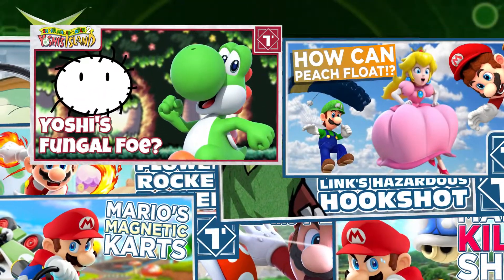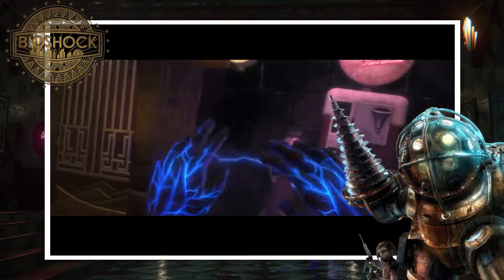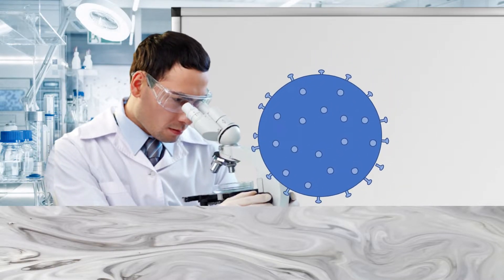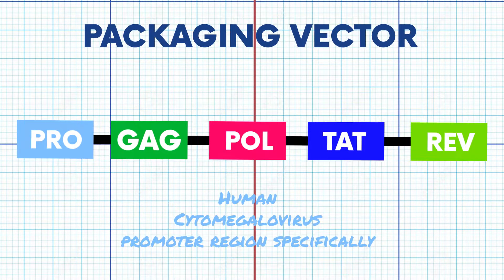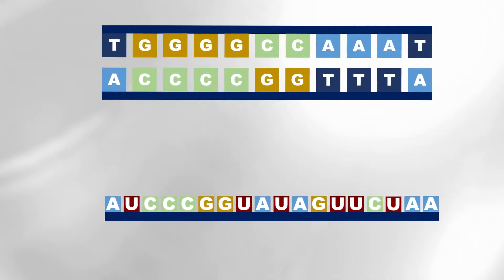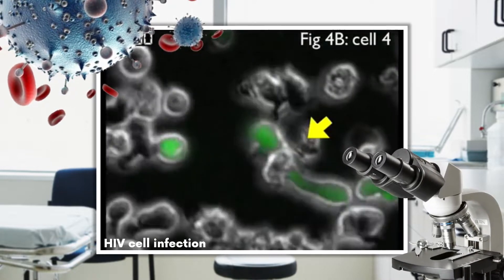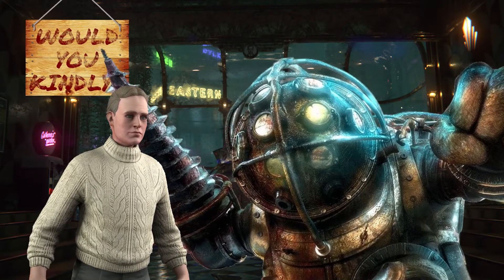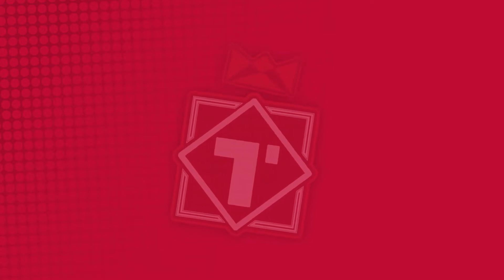The Science of Bioshock: How Real Is Bioshocks ADAM?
Bioshock is a game with a rich world and a ton of science to explore, today we take a look at the science behind BioShock's plasmids and adam, a serum that provides the player with a wide range of INCREDIBLE abilities ranging from using swarms of bees to tackle enemies, to shooting electricity from the tips of their fingers. Would you kindly watch to explore the science behind this Xbox classic with me?

The Science of Bioshock: How Real Is ADAM?

Timestamps:
Intro: 00:00
A Brief Bioshock Background: 00:47
Plasmids vs Plasmids 02:03
How lentiviral vectors work: 03:49
Limits of plasmids 07:18
Outro: 08:52

BioShock is a 2007 first-person shooter game developed 2K games. The game is set in a fictional 1960's and follows Jack who discovers the underwater city of Rapture. Built by business magnate Andrew Ryan to be an isolated utopia, the discovery of ADAM, a genetic material which grants superhuman powers, initiated the city's turbulent decline. Jack attempts to escape, fighting ADAM-obsessed enemies and Big Daddies, while engaging with the few sane humans that remain and learning of Rapture's past. The player, as Jack, can defeat foes in several ways by using weapons, utilizing plasmids that give unique powers, and by turning Rapture's defences against them.

Enjoy this video on The Science of Bioshock?